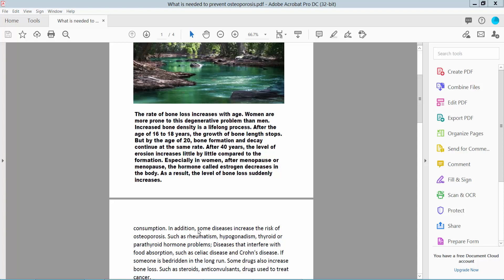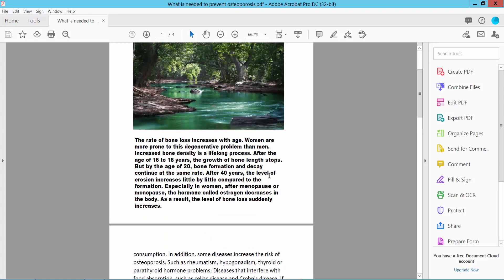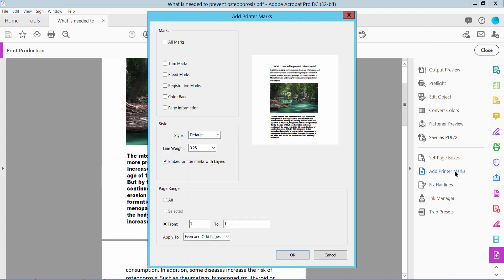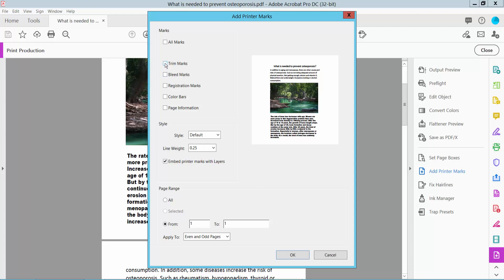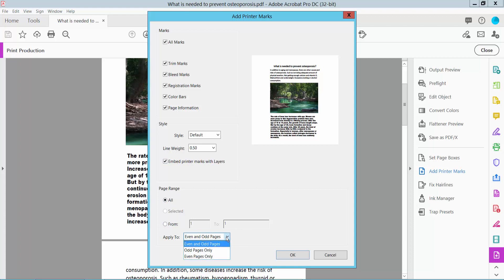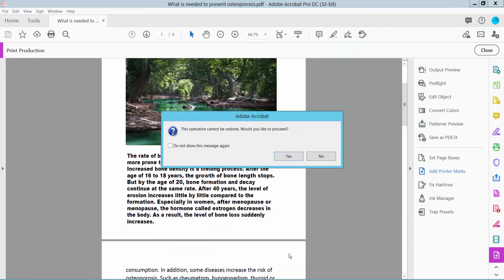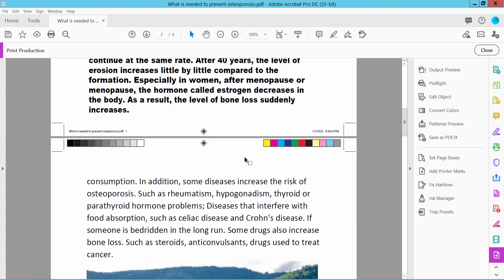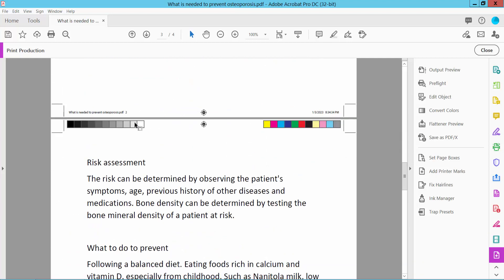How to add printer marks to pdf using Adobe Acrobat Pro DC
Hello everyone, Today I will show you, How to add printer marks to pdf using Adobe Acrobat Pro DC.